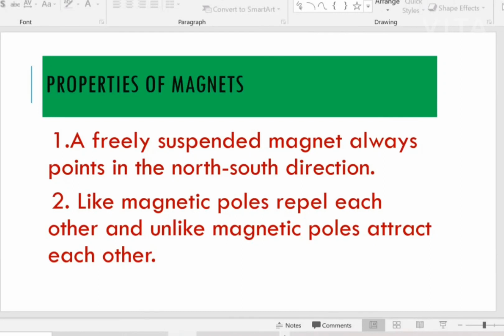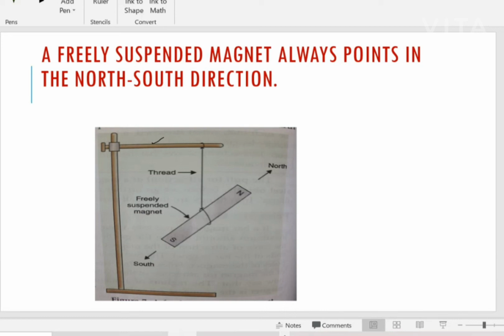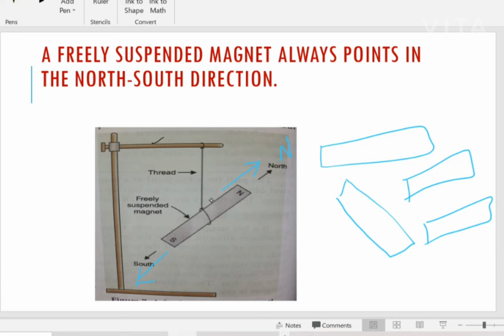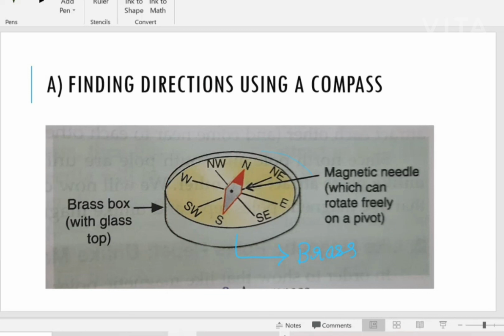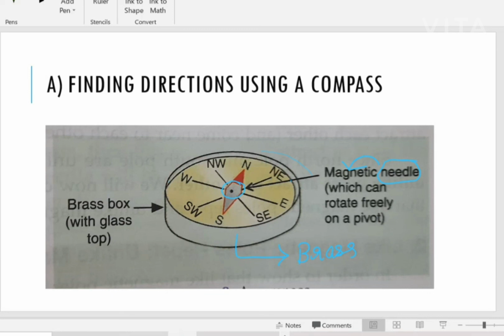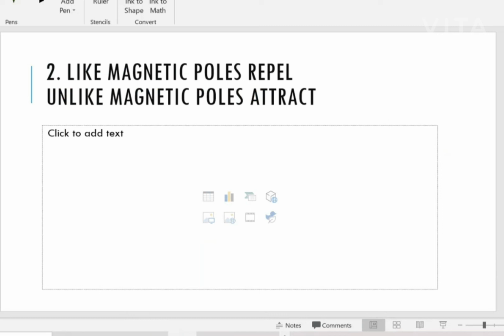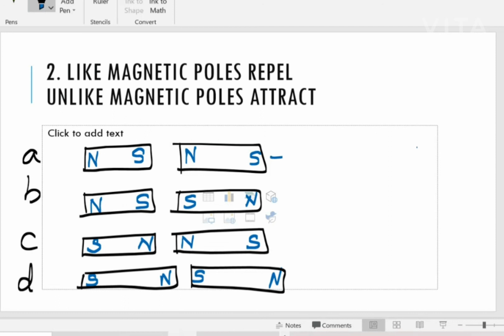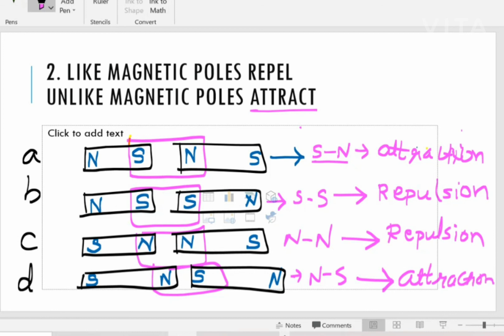Properties of magnets/Fun with Magnets/ Part-3/Class 6 CBSE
Describing the properties of magnets with activities and examples.